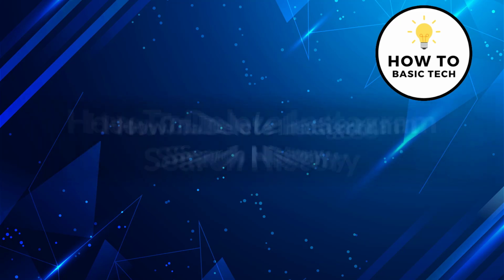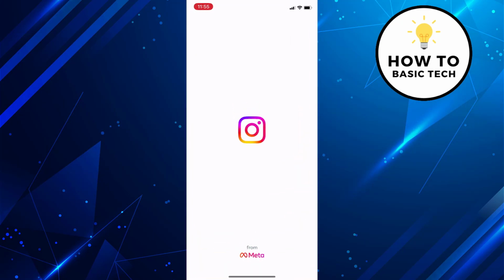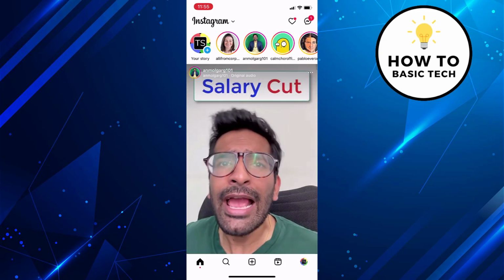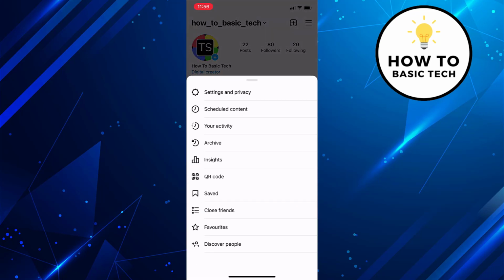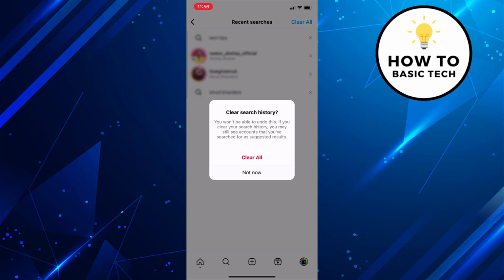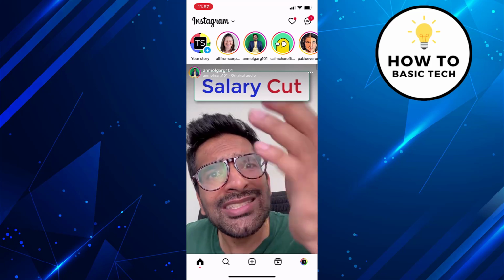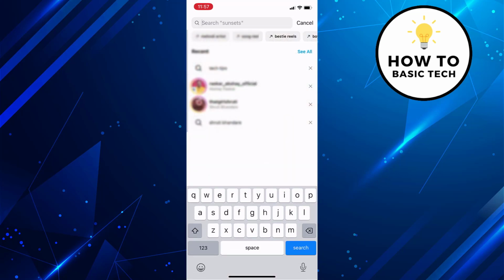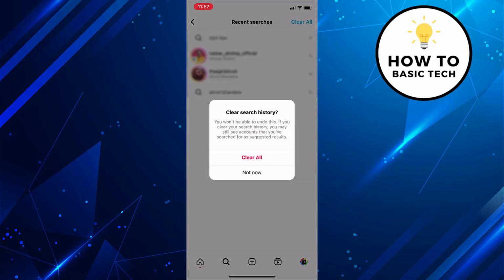How To Delete Instagram Search History | Clear Instagram Search History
How To Delete Instagram Search History. In this video, we'll guide you step-by-step on how to delete your Instagram search history and clear your search suggestions. Managing your search history on Instagram ensures privacy and helps personalize your search experience. Watch now and learn how to remove unwanted search history from your Instagram account!

Timestamps:
0:00 Introduction
0:06 Method 1 to delete Instagram search history
1:15 Method 2 to clear Instagram Search History

Keep in mind that clearing your search history will reset your search suggestions, and it may take some time for Instagram to personalize your search results again.

🌟 Now you can enjoy a fresh start with a clean Instagram search history!

►► Recommended Videos -